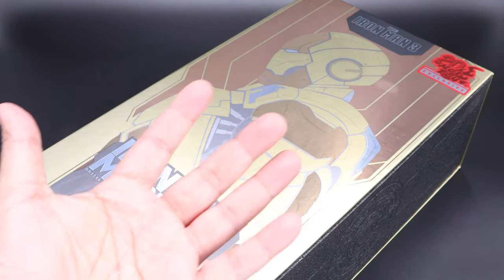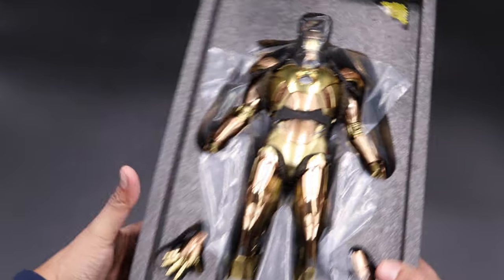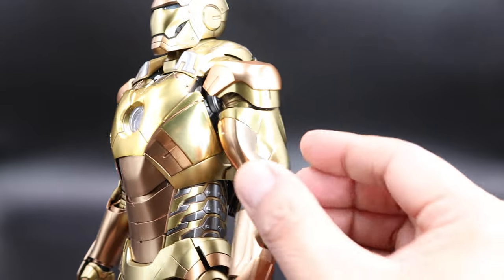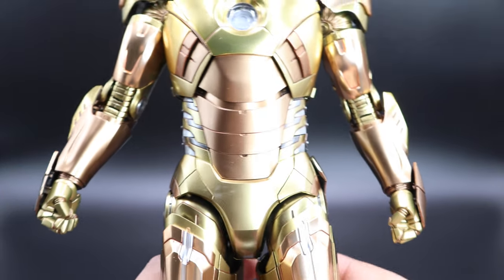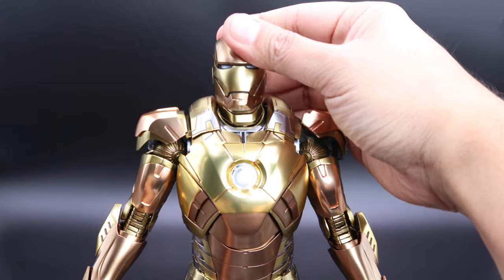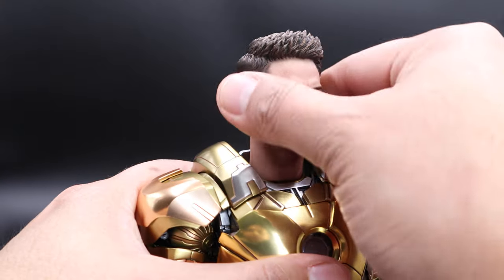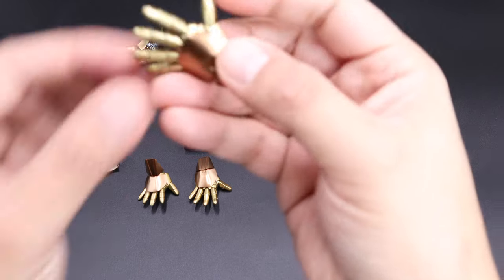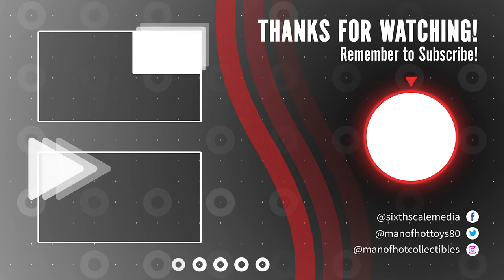Hot Toys Iron Man MK21 Midas 20th Anniversary EXCLUSIVE Unboxing and Review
In today’s video we present Hot Toys Iron Man MK21 (MMS586) Midas 20th Anniversary Exclusive edition Unboxing and Review.

If this is your first time here and you want to check out the latest Hot Toys releases and posing videos, please hit the subscribe button and bell notification icon so YOU don't miss anything!